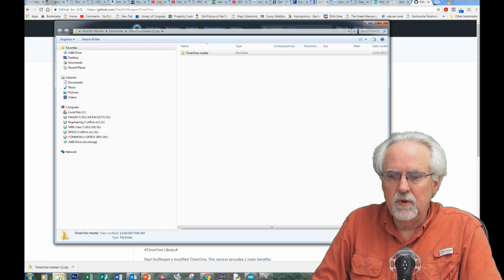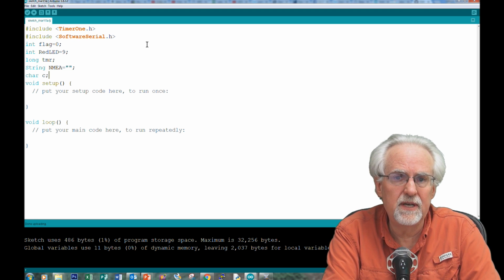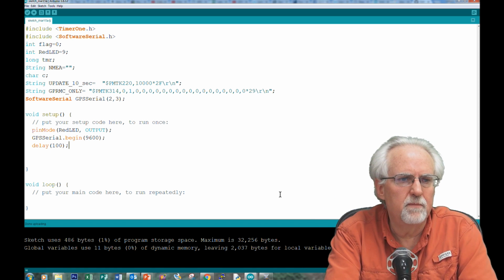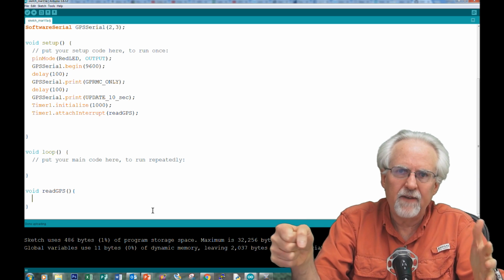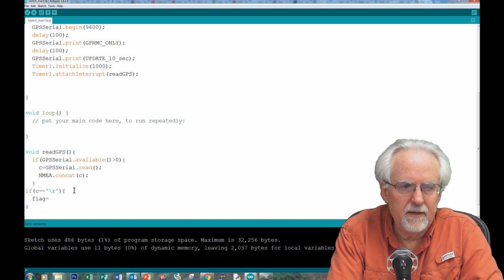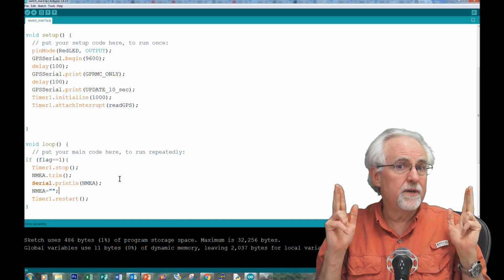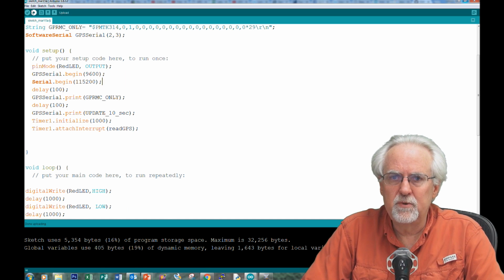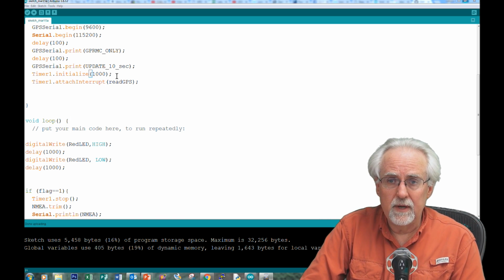LESSON 30: Advanced Software Interrupt Techniques for Reading Serial Data on Arduino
This lesson shows how to use software interrupts to read serial data on the Arduino. This is demonstrated using the adafruit ultimate gps. You can follow this lesson on our WEB site at: